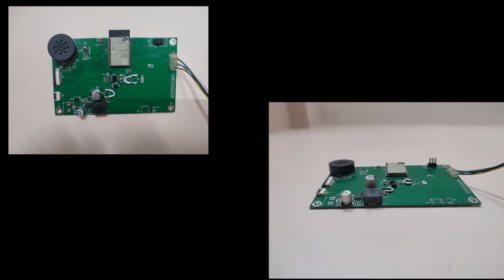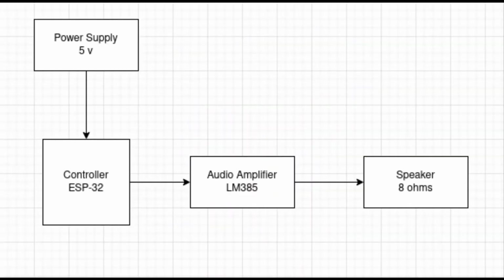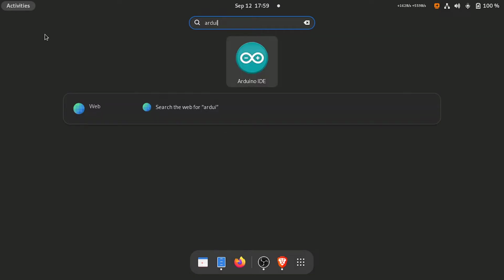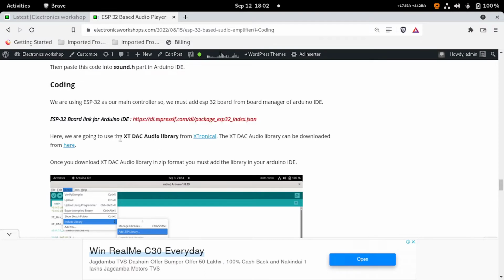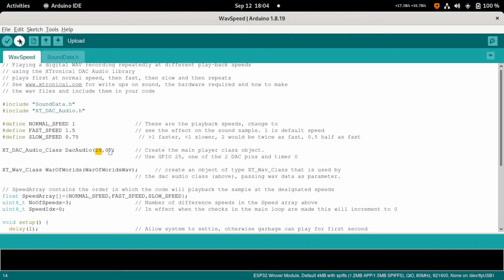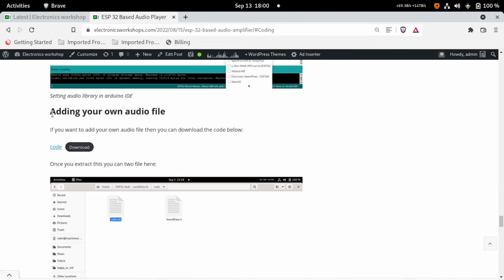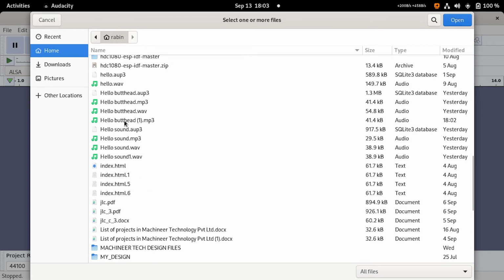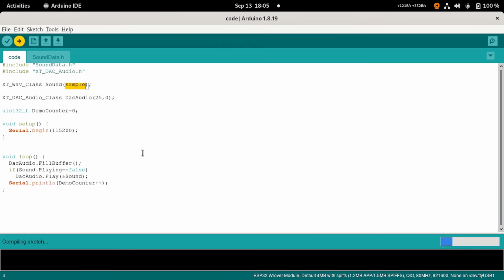ESP 32 Based Audio Player